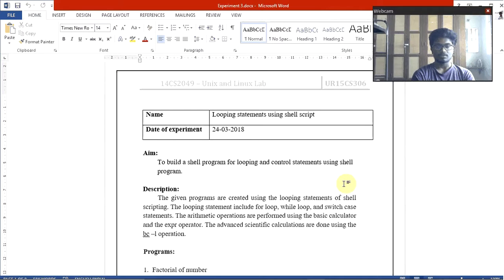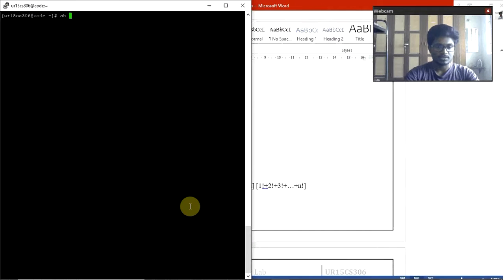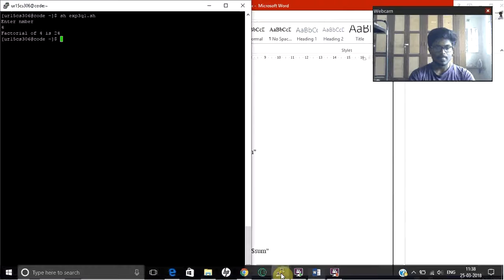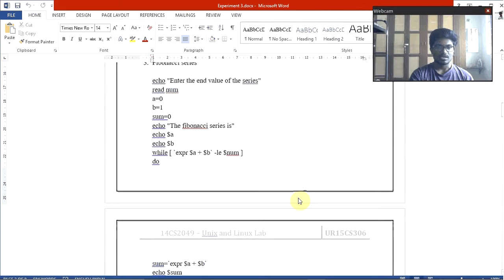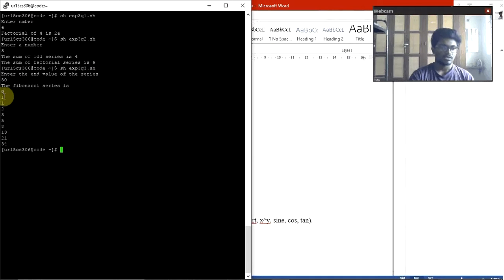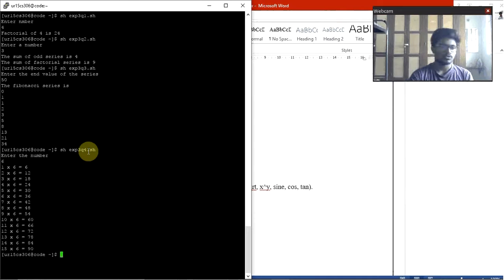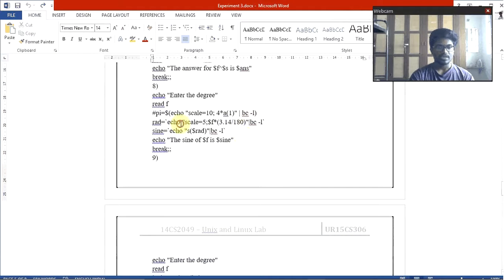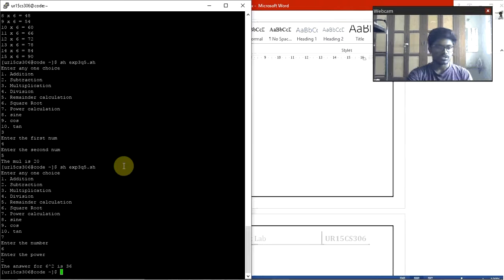Unix Lab - Experiment 3